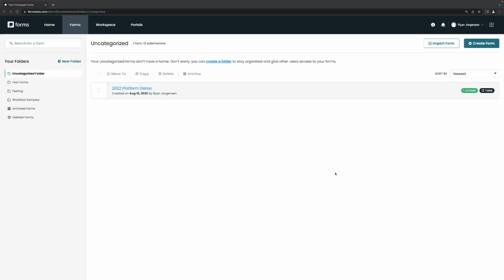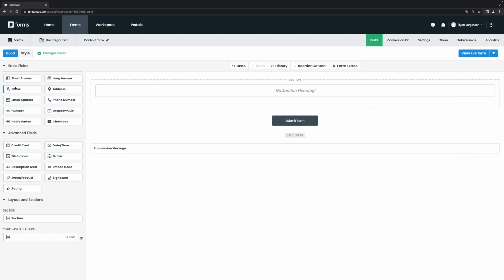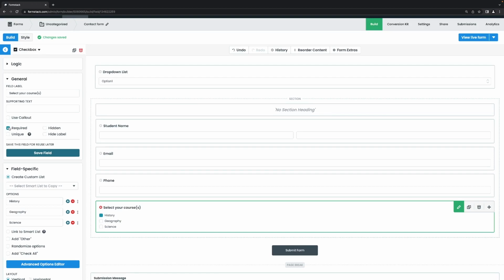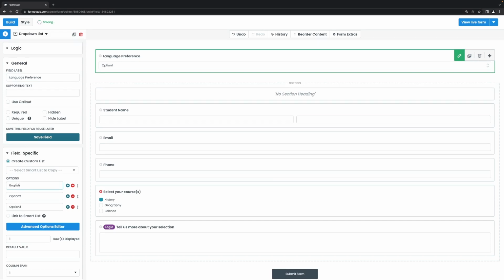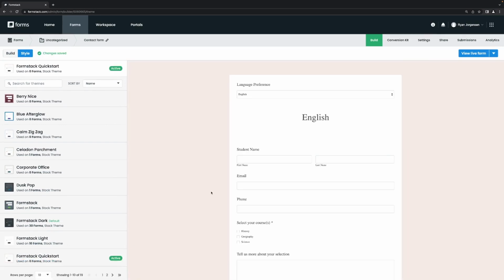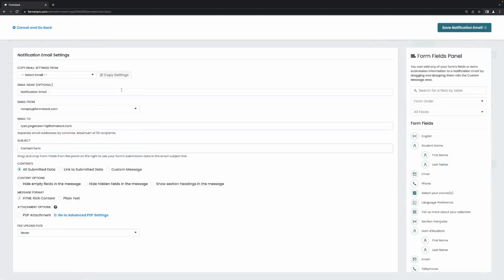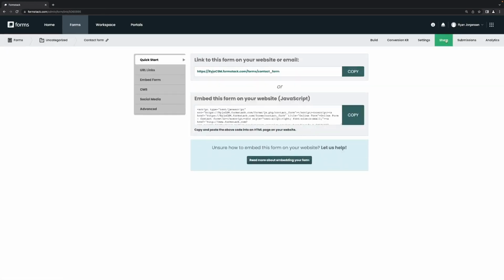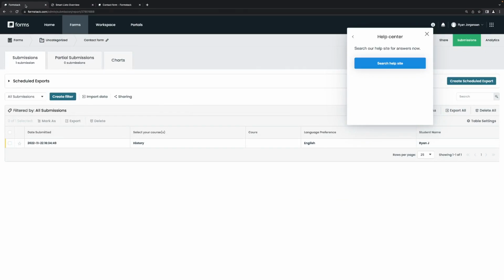Getting started with Formstack Forms 101 Demo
Create custom online forms, collect data, and automate processes with our drag-and-drop form builder. No coding required.

In this webinar, we take you through the best practices of building your first form.